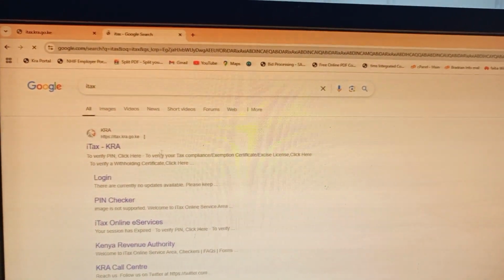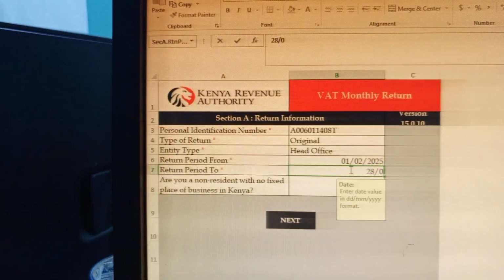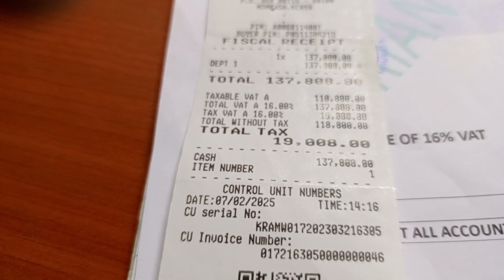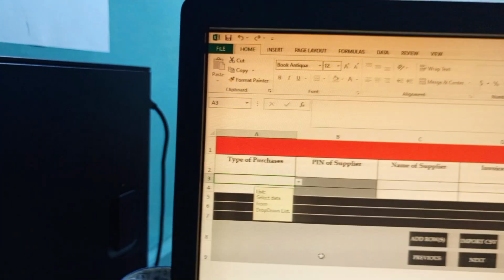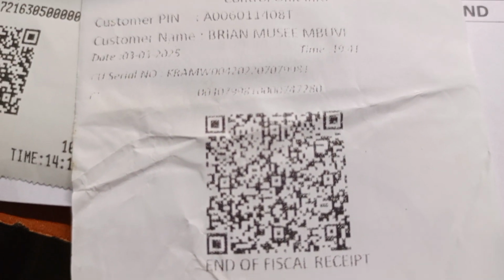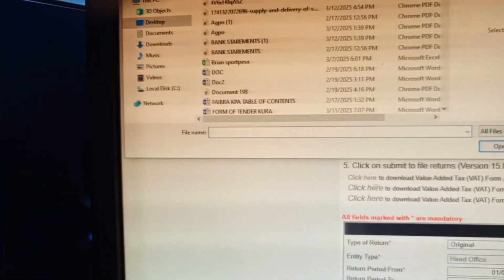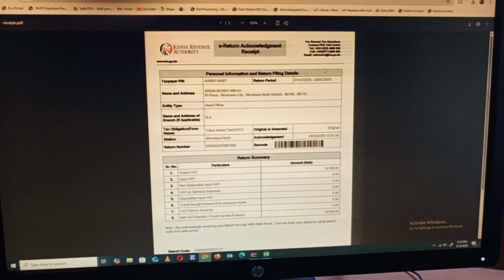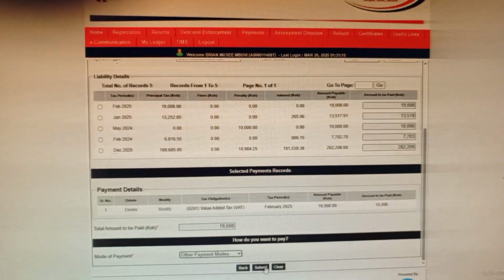Kra -How to file Vat returns with the new autopopulated system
sales declaration, purchases claiming , uodating previous negative balance, updating WHT TAX in the autopopilated excell sheet